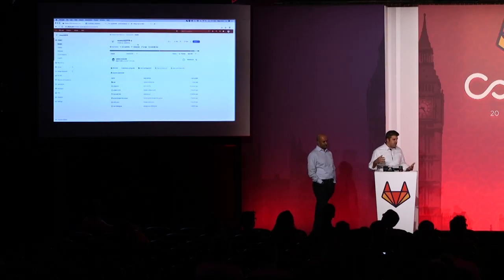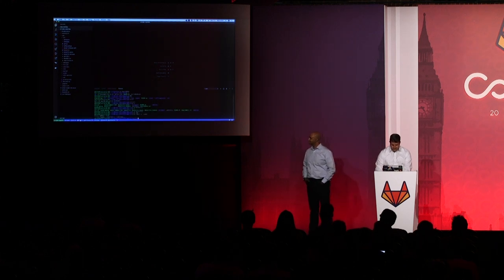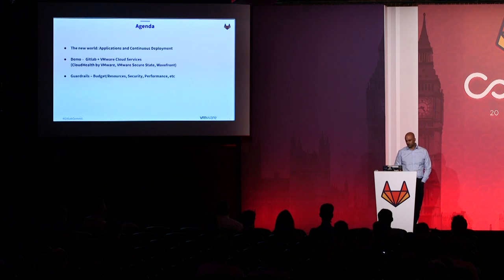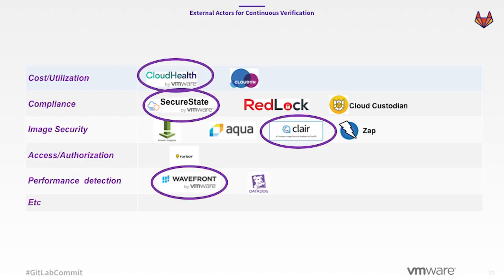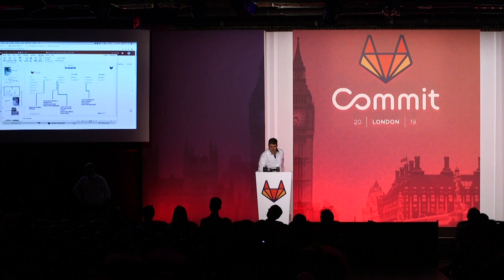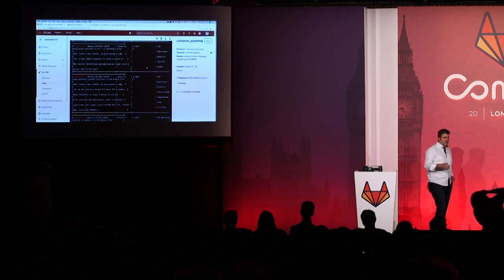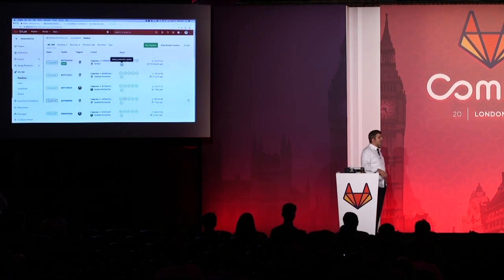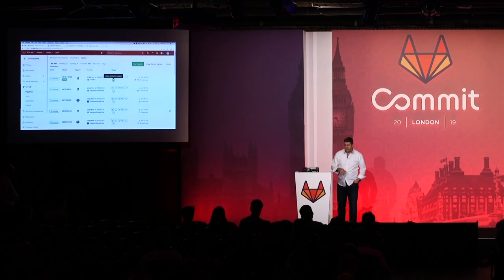Commit London 2019: Continuous Verification -- The Missing Link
In this session, we will describe how Continuous Verification (CV), can reduce and potentially eliminate these post-deployment actions in order to accelerate the pace and reliability of software delivery. Attendees will learn the reasons for this practice, see examples of operations suited to this approach, and experience a demonstration of a pipeline augmented with Continuous Verification stages

Speakers:
Bill Shetti, Advocacy Director @ VMWare
Sean O'Dell, Public Cloud and Developer Advocate @ VMWare